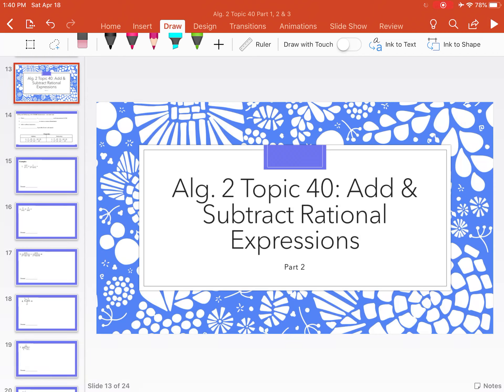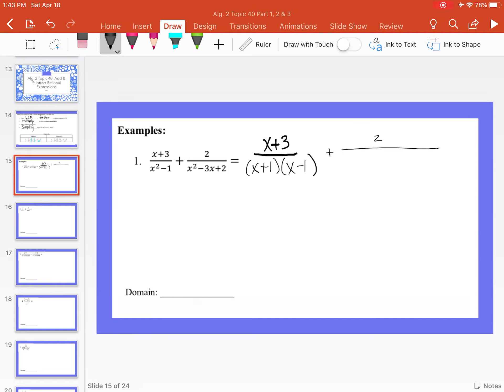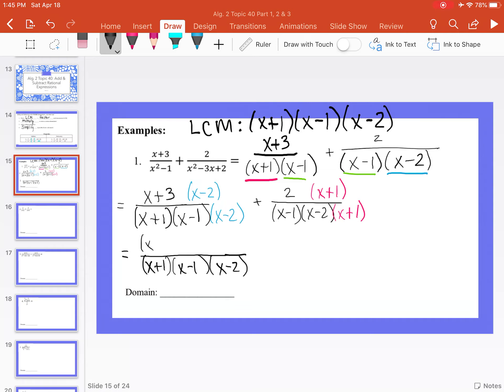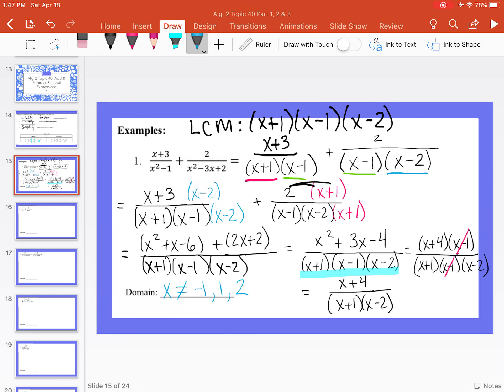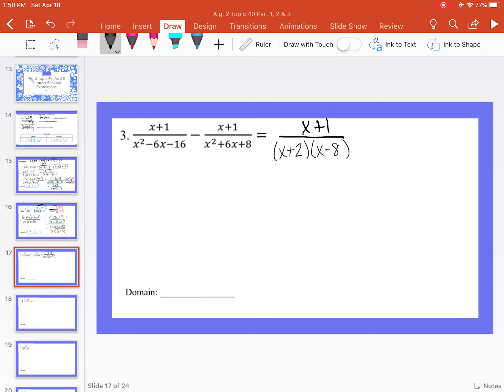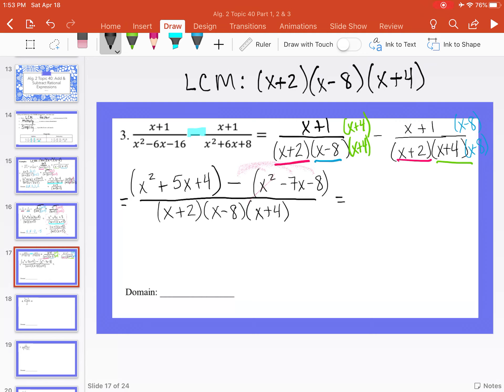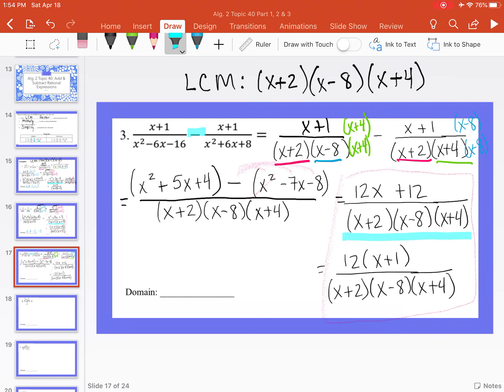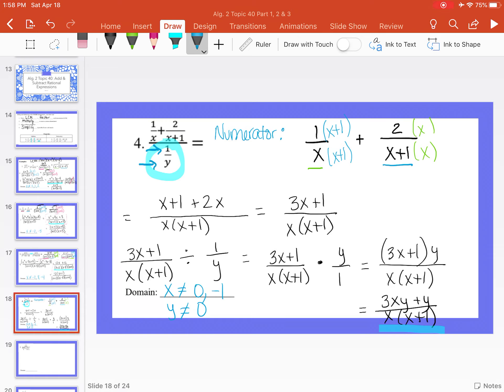Algebra 2 Topic 40: Add & Subtract Rational Expressions (Evaluate) (Part 2/3)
In this video we practice simplifying rational expressions by identifying the least common multiple and then adding and subtracting.

Products Used:
(student packet)

Microsoft PowerPoint (Office 365 Version)
iPad (6th Generation)
Apple Pencil
Screen Recording on iPad

All opinions and comments are my own.